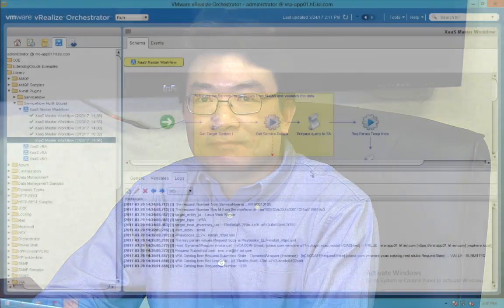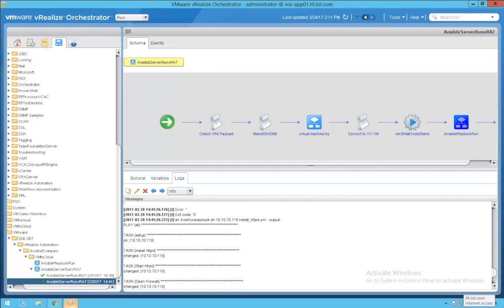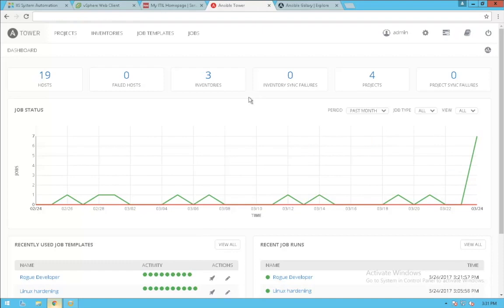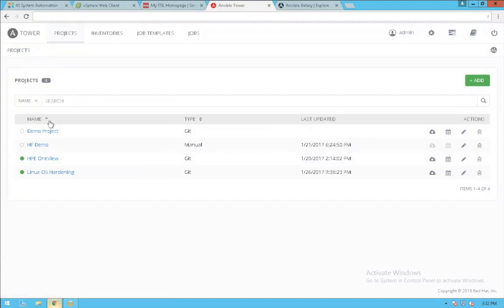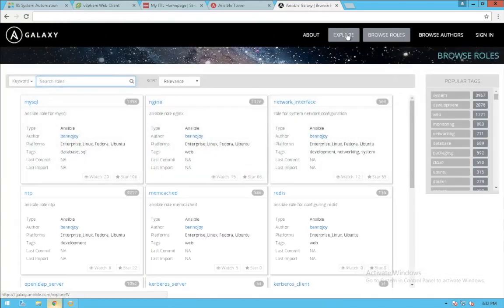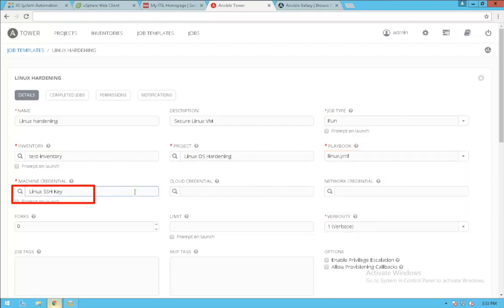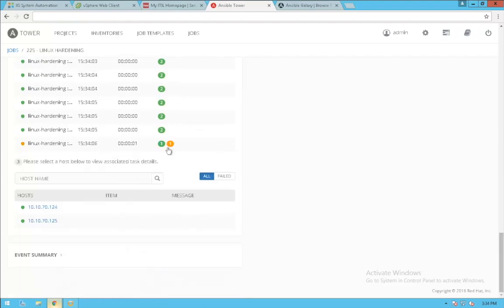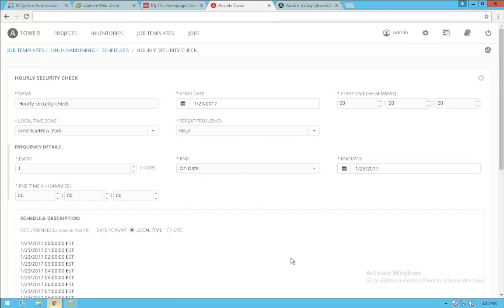Automated Cloud Server Demo - Ansible Tower